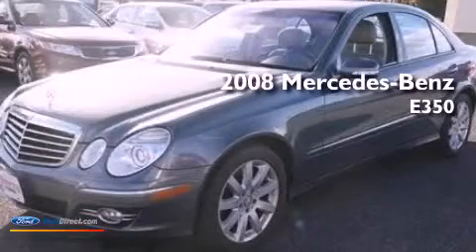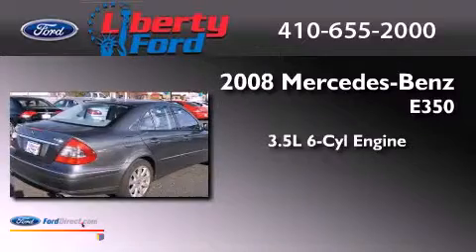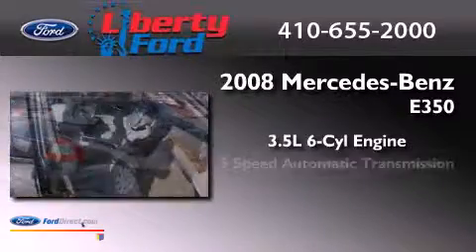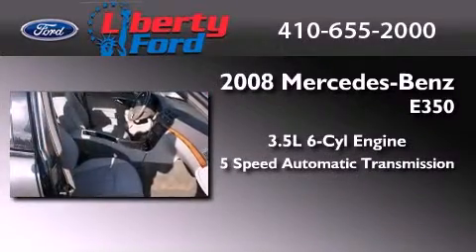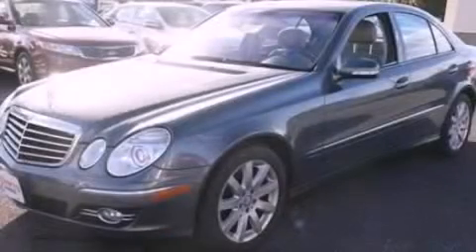2008 MERCEDES-BENZ E350 4MATIC MD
Year : 2008
 Make : MERCEDES-BENZ
 Model : E350
 Engine : 3.5L V6 24V MPFI DOHC
 Trans . : 5-SPEED AUTOMATIC
 Exterior : FLINT GREY METALLIC
 Miles : 48,570
 Interior : ASH
 Stock : 268499

 9311 Liberty Ford
  , MD 21133